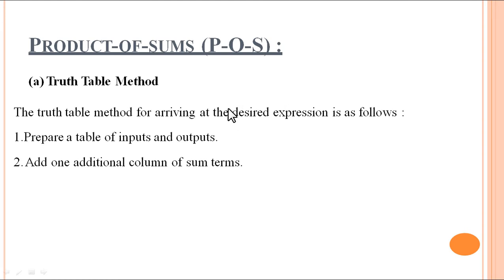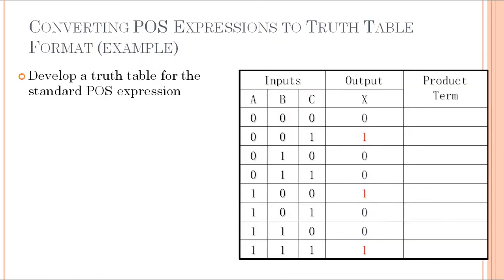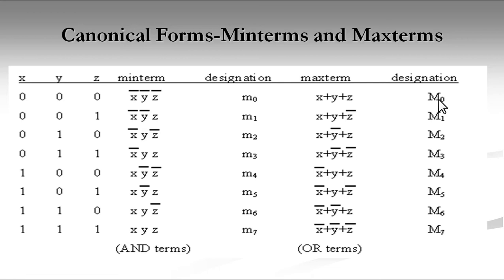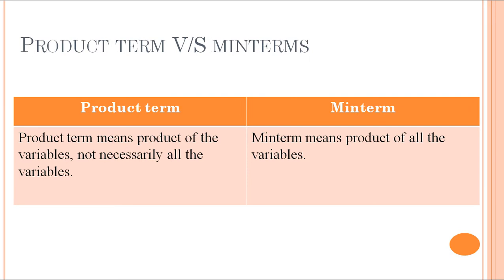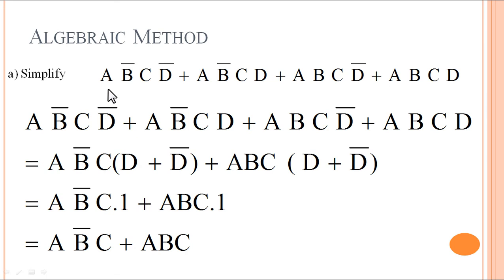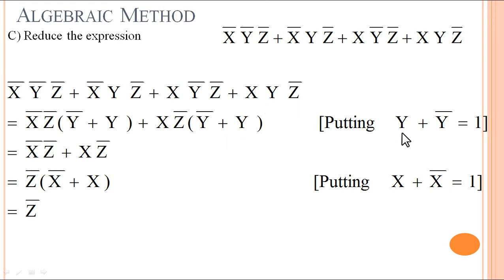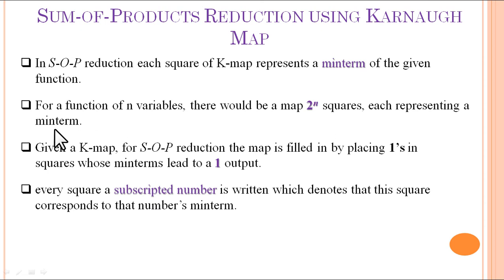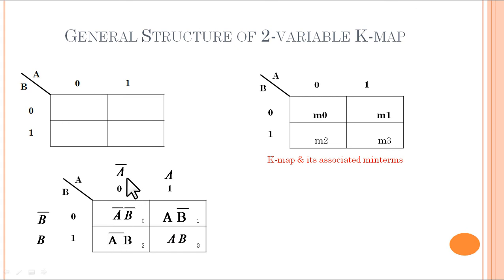Boolean Algebra Lecture-7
POS & K-Map